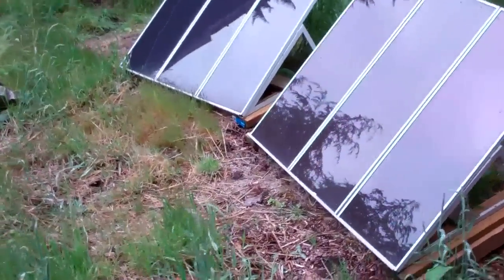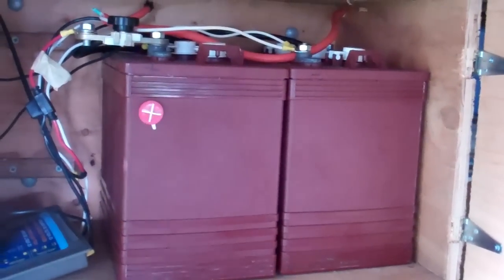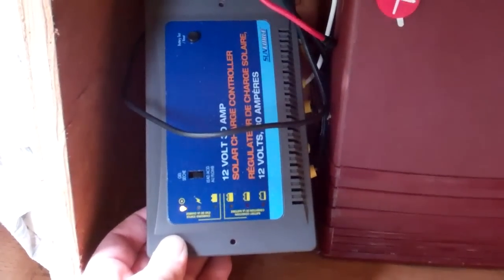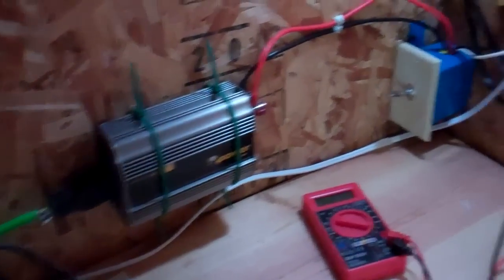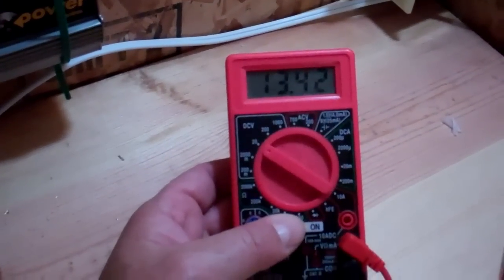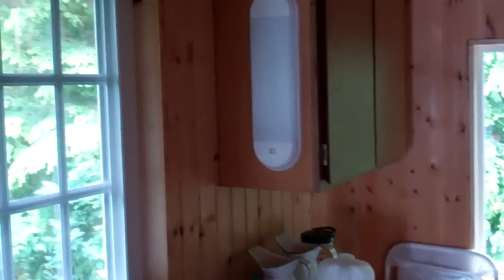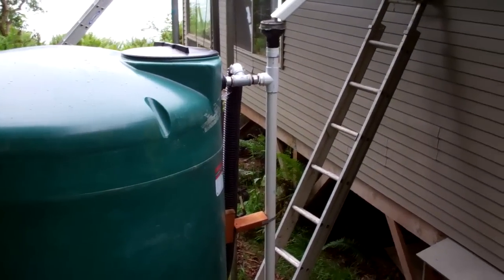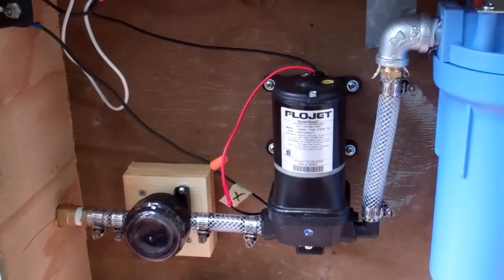Off Grid Cabin Solar Power.mp4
Solar power set up for our off grid cabin.